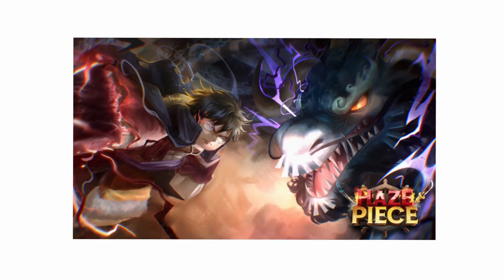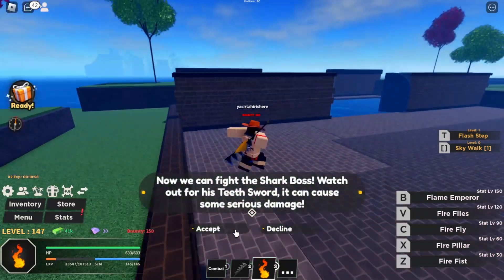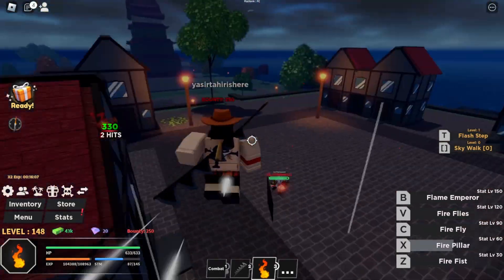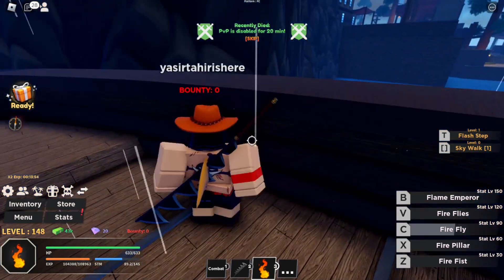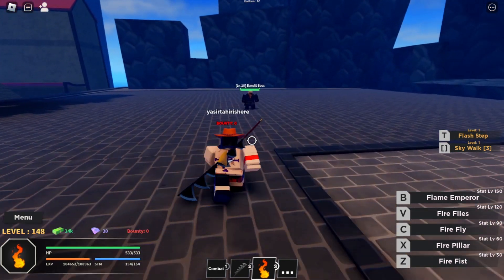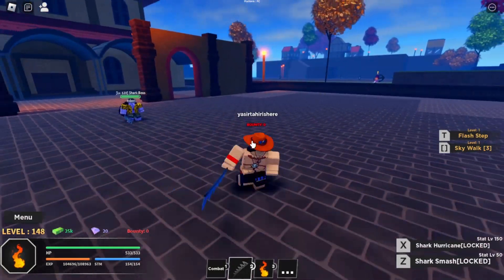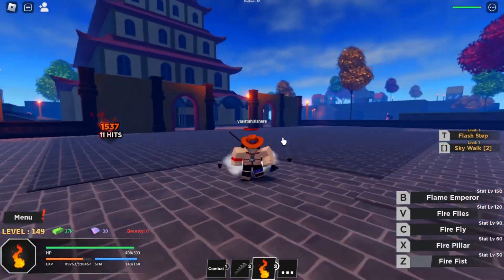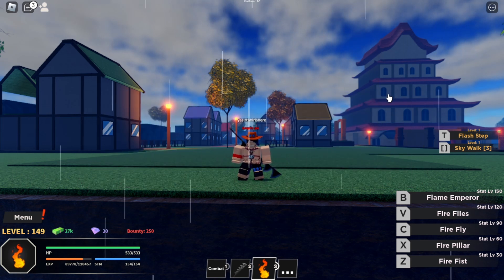FLAME FRUIT FULL SHOWCASE IN HAZE PIECE...(ROBLOX)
In this video I fully showcased the Flame Fruit in Haze Piece. I first showed all the moves, then I showcased it in a pvp match and I even showcased a combo you can do with it. I wasn't just done there though. Lastly, I went from island to island, fighting and defeating bosses to actually test how good the Flame Fruit actually is.